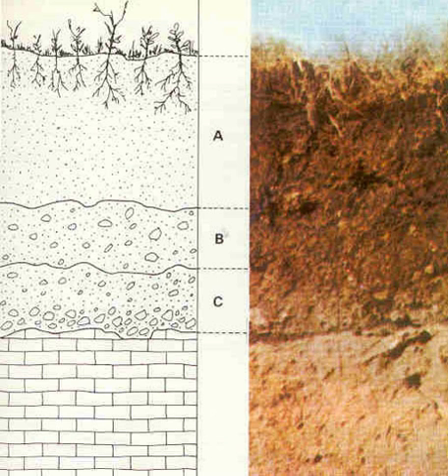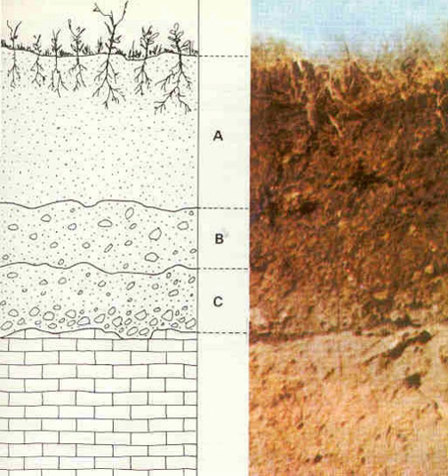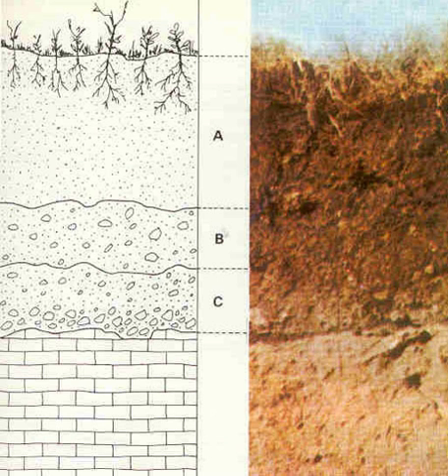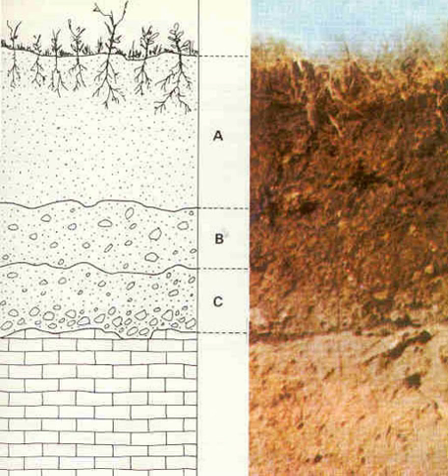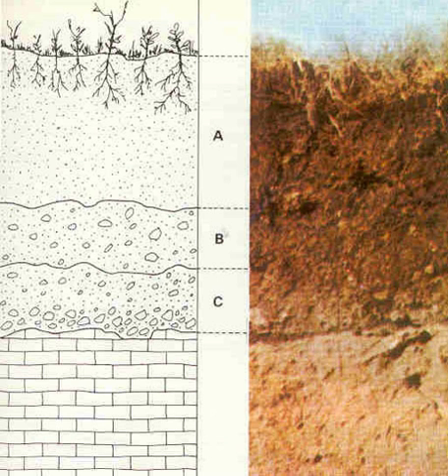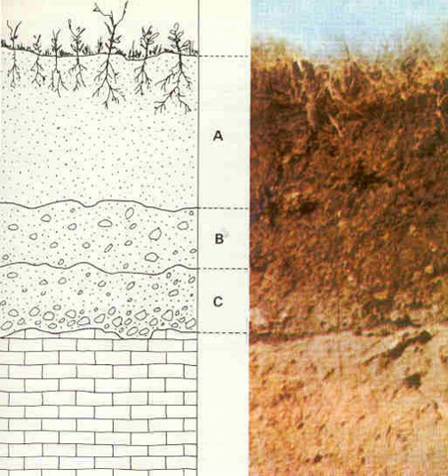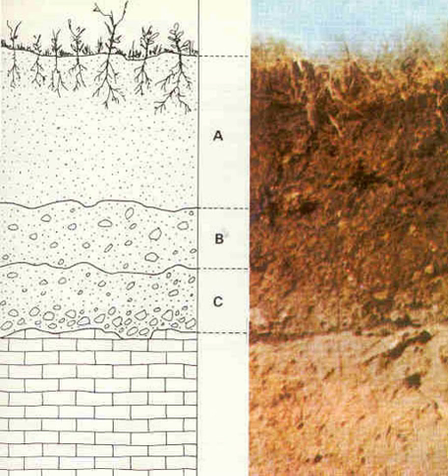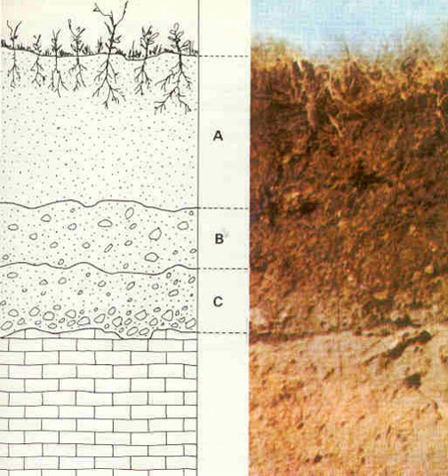Earth materials | Wikipedia audio article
00:00:31 1 Definitions
00:02:37 2 Considerations
00:06:11 3 See also

- Socrates

SUMMARY
Earth materials include minerals, rocks, soil and water. These are the naturally occurring materials found on Earth that constitute the raw materials upon which our global society exists. Earth materials are vital resources that provide the basic components for life, agriculture and industry. Earth materials can also include metals and precious rocks.